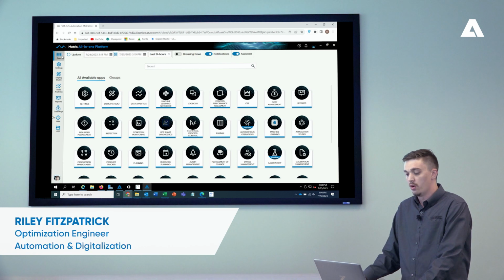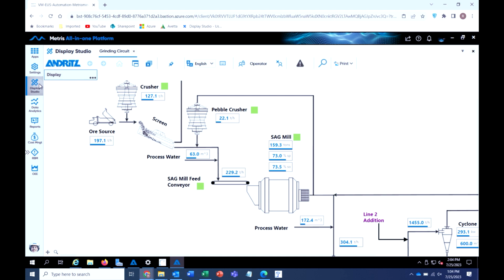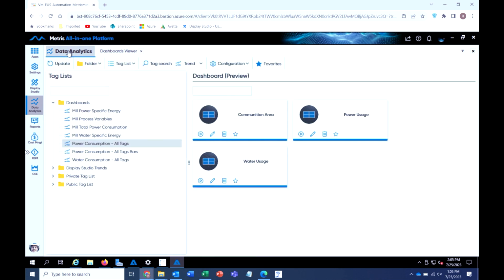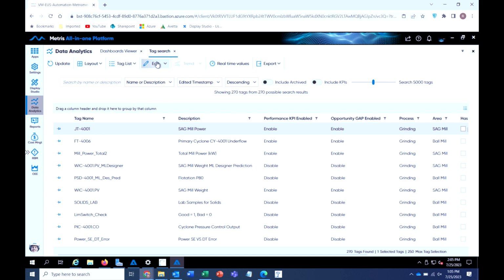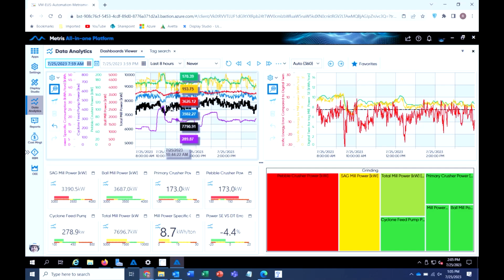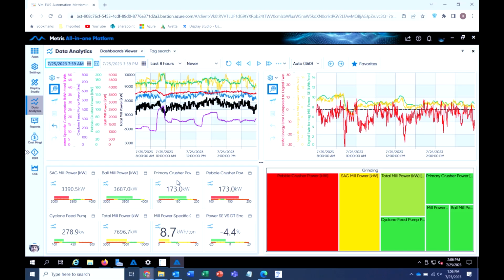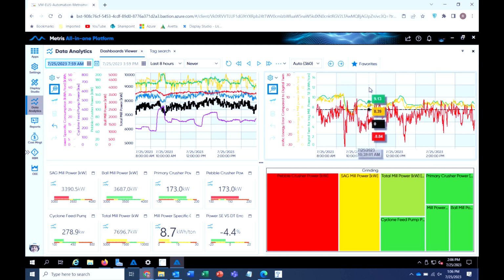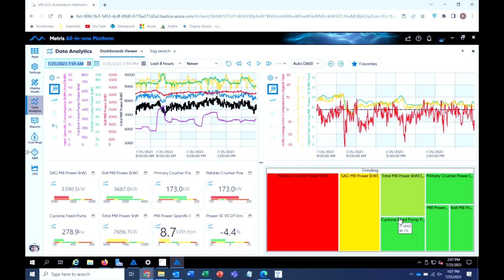Metris Software Monitoring and Optimization Capabilities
Metris Software, a trailblazer in mining technology, offers a suite of advanced tools designed to revolutionize the way mining processes are monitored and optimized. In this video, our Optimization Engineer, Riley Fitzpatrick, you'll gain insights into:

Real-time Monitoring: how Metris Software empowers mining operations with real-time data insights, allowing for proactive decision-making and swift responses to evolving conditions.
Optimization Strategies: innovative techniques employed by Metris Software to optimize mineral extraction processes, minimize waste, and maximize resource utilization.
Sustainability Drive: Metris Software is at the forefront of promoting environmental sustainability in mining. Learn how its advanced algorithms and predictive analytics are minimizing ecological impact and reducing carbon footprints.